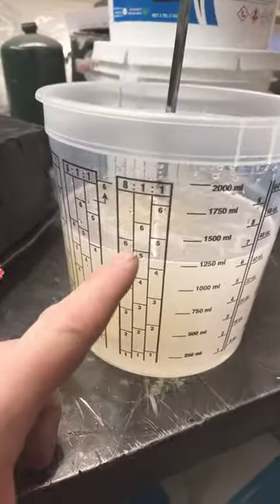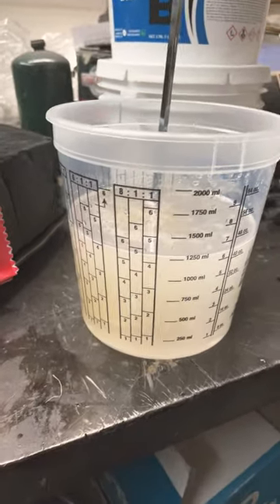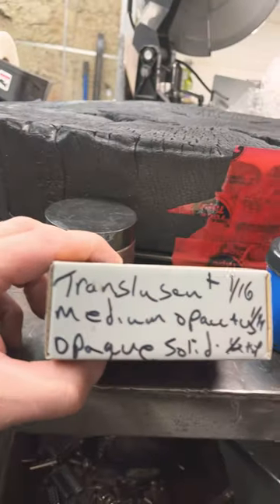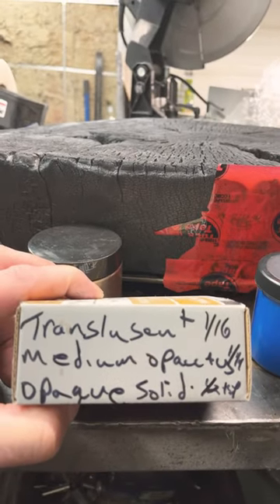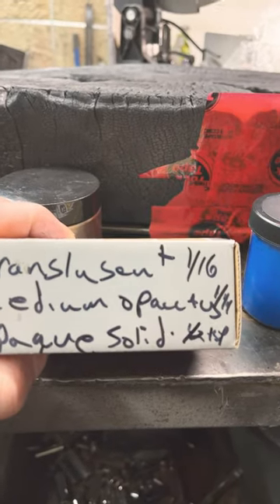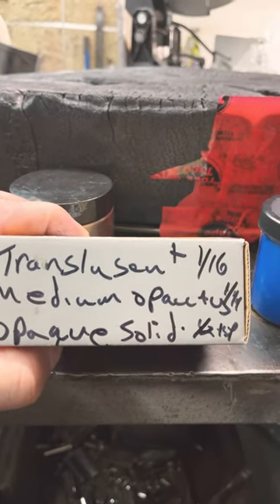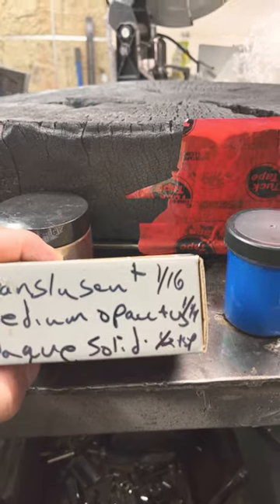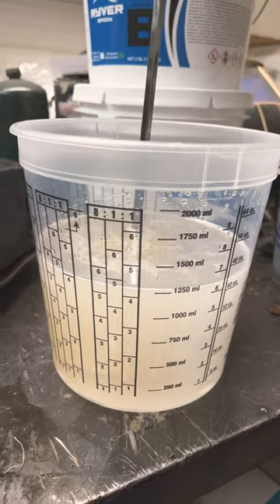Charcoal Epoxy Table.